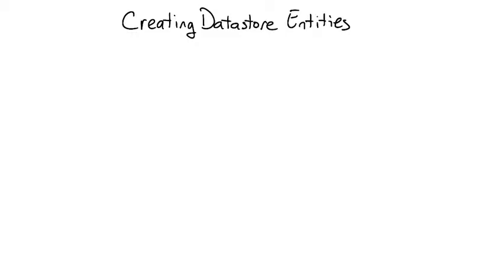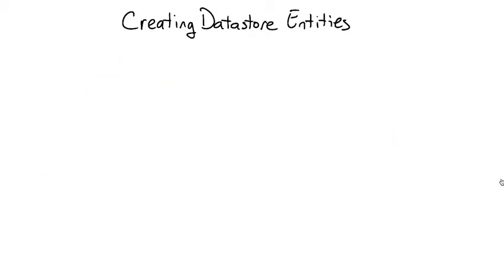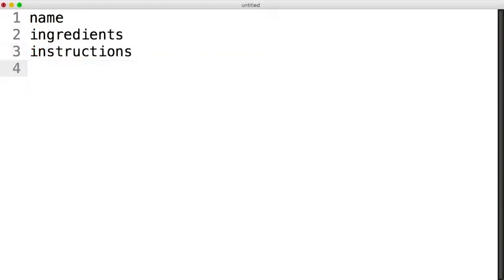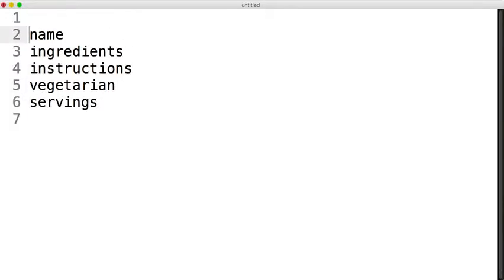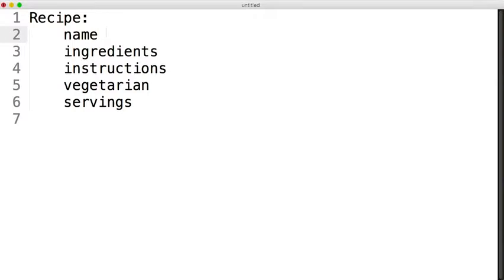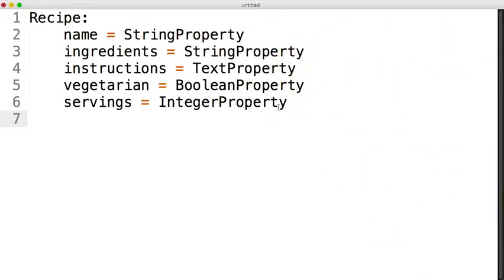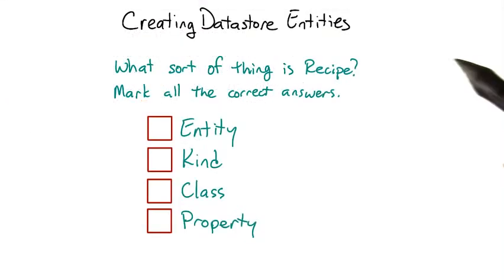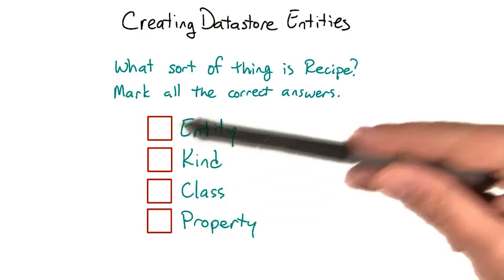09 Creating Entities